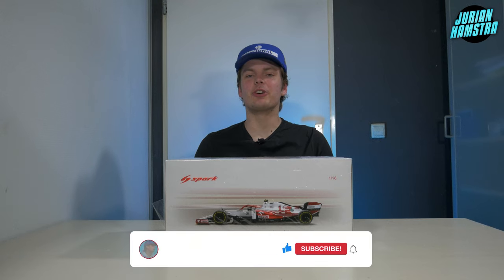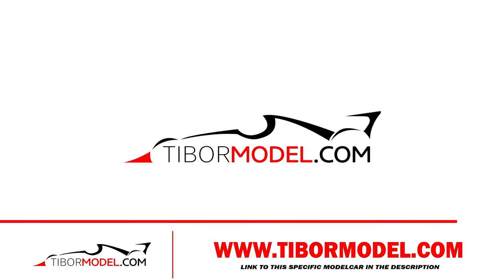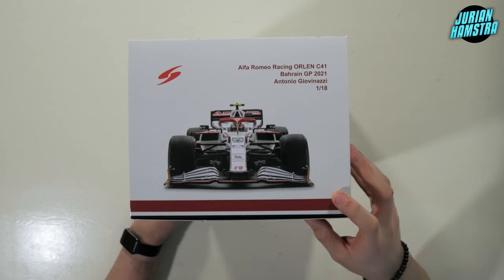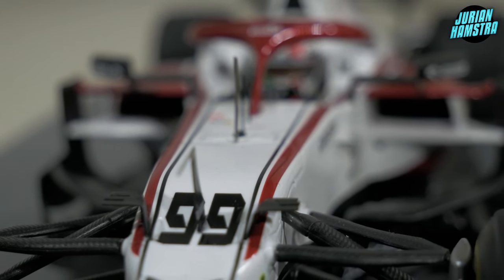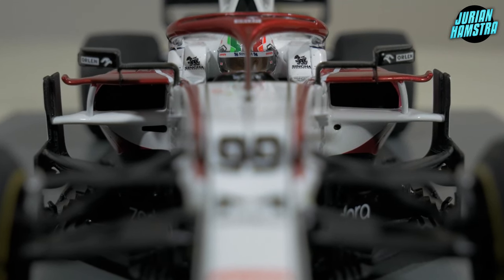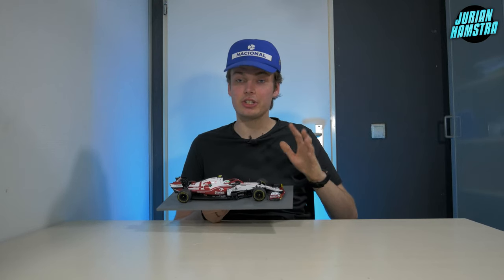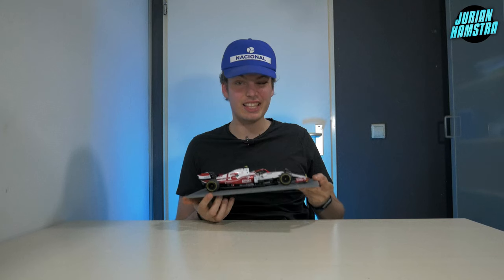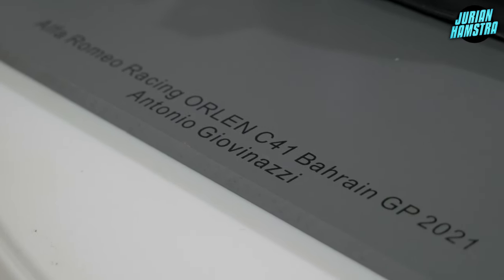Spark 1/18 Antonio Giovinazzi Alfa Romeo C41 Bahrain GP 2021 | Modelcar Review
In this video we're taking a look at the Spark 1/18 Alfa Romeo Racing Orlen C41 driven by the Italian driver Antonio Giovinazzi based on the car he drove in the Bahrain GP of 2021 at the start of the season. With the Italian driver scoring points on two occasions in the 2021 season, being in Monaco with a 10th place and in Saudi Arabia with a 9th place respectively.

Timestamps:
00:00 Intro
00:13 Explanation
00:44 Sponsor "Tibormodel.com"
01:27 The Box
02:36 Unboxing
02:57 The Modelcar Unboxed
03:16 Overview
08:18 Epilogue
08:47 Outro